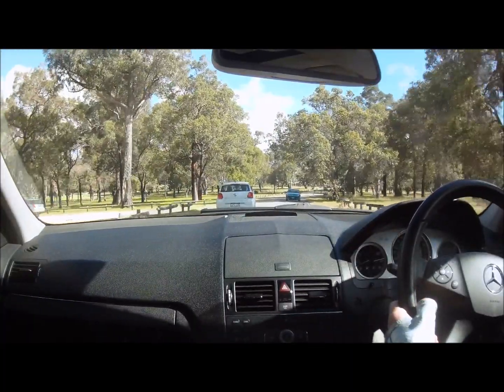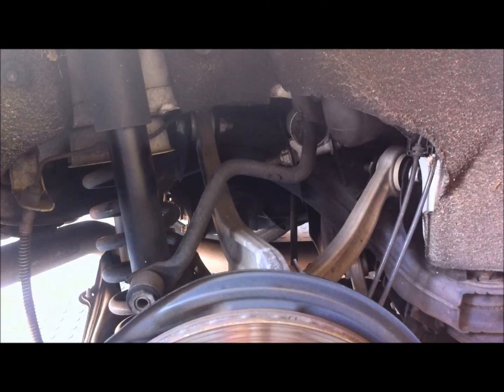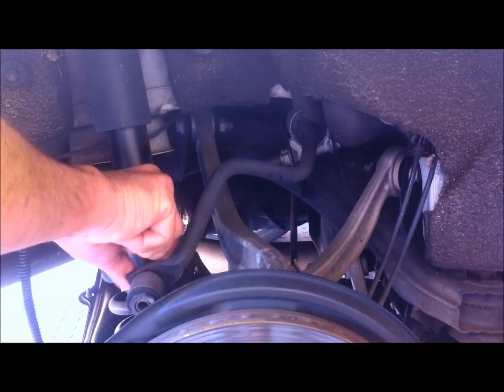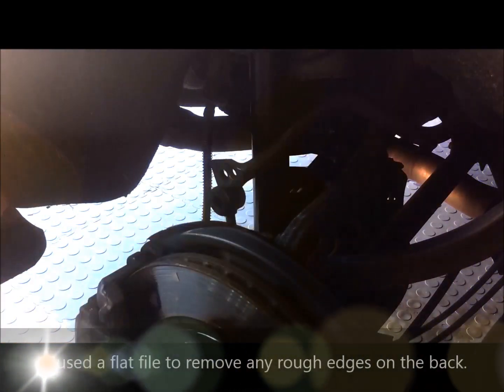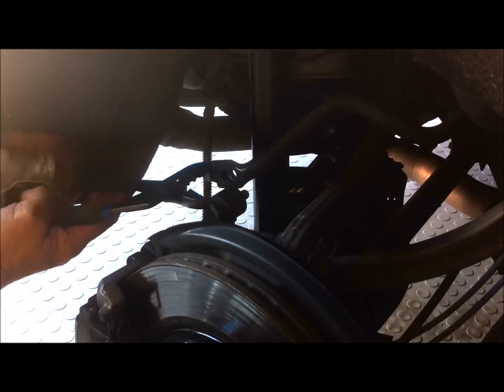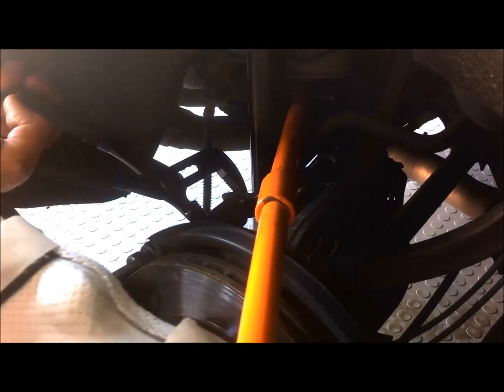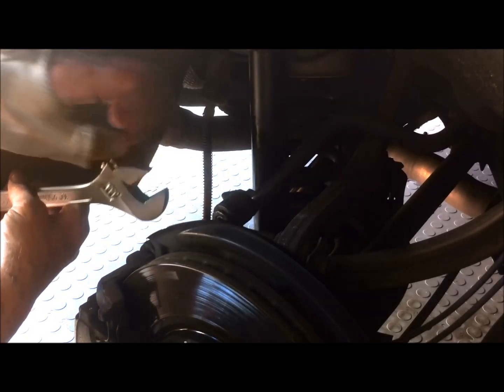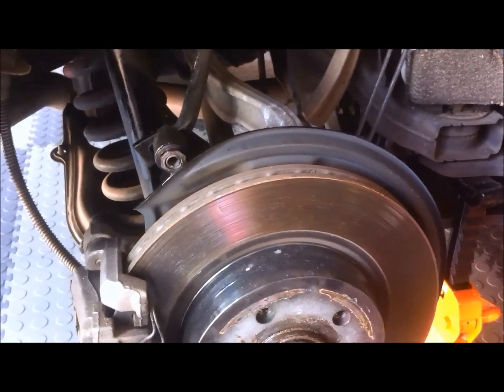W204 Mercedes C Class Rear Sway Bar Modification Anti Roll Understeer Oversteer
How I made a simple no cost modification to the rear sway bar. Reduce body roll. Reduce understeer. Promote oversteer.